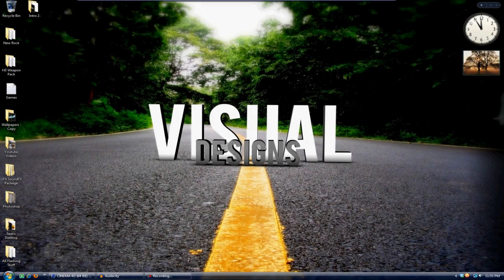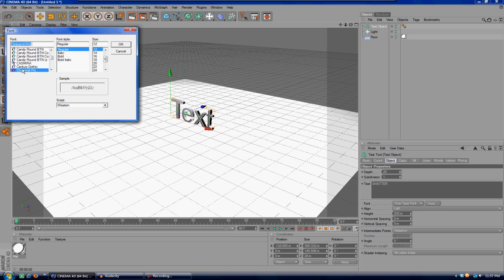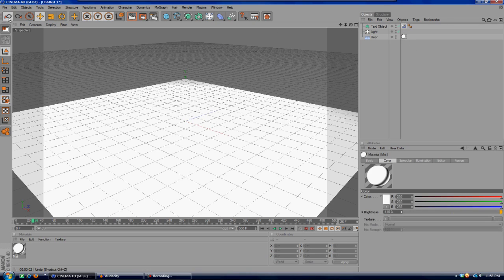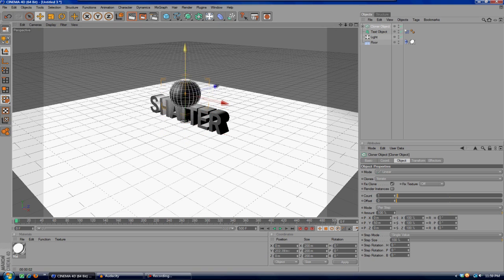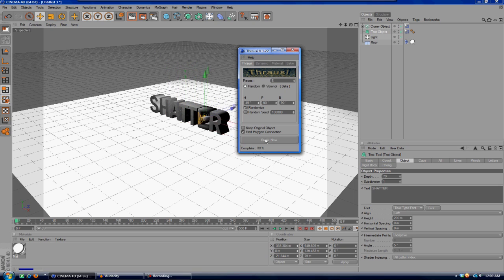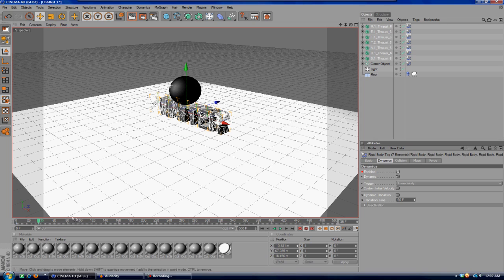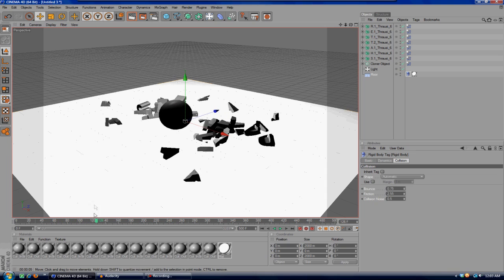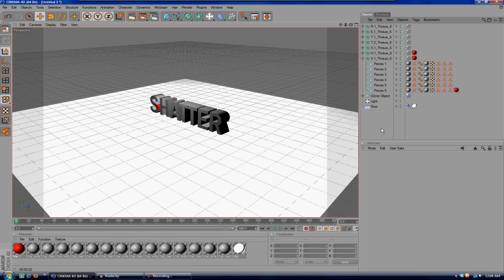How To Shatter Text In Cinema 4D Using Thrausi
Hey guys Just found a nice new way to shatter text. It cuts up the text much better than my old tutorial and doesn't slice it in little skinny pieces. This new plugin is very good and is absolutely free :).